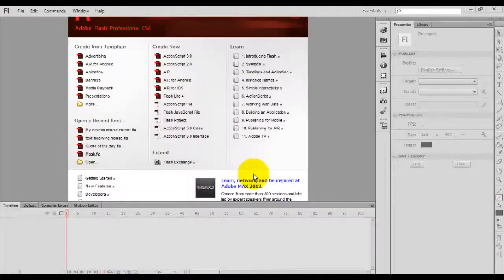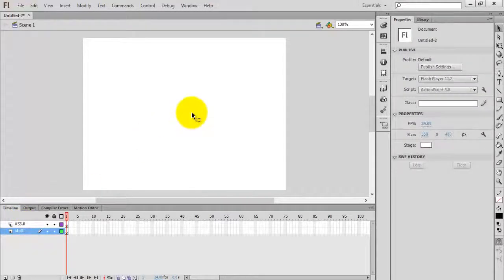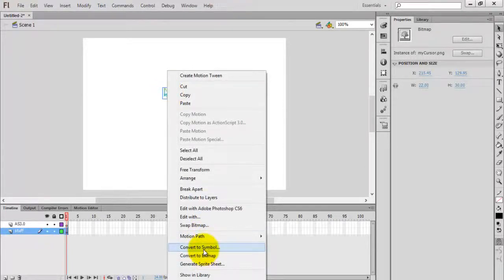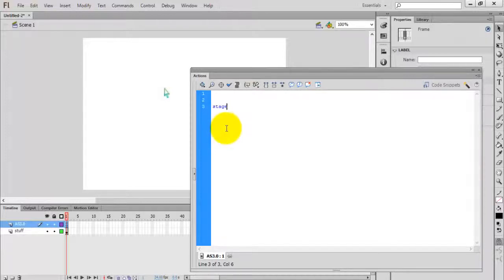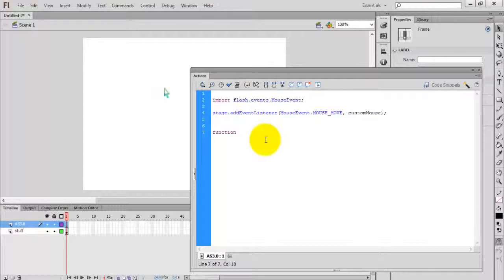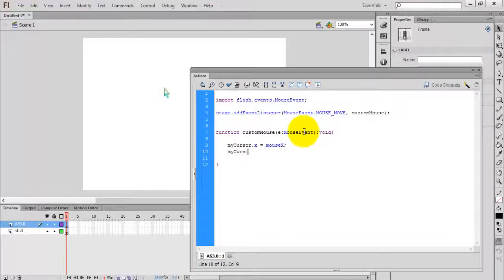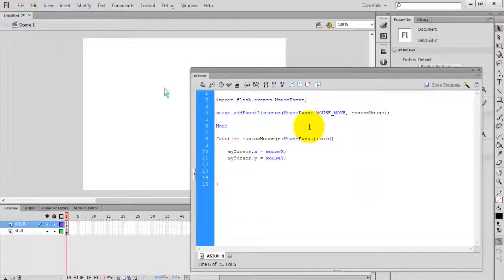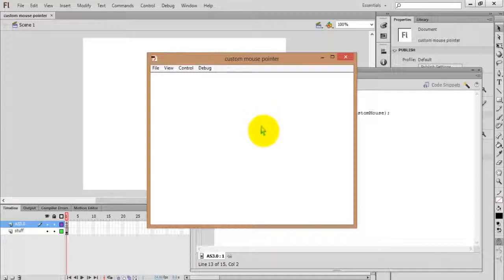Custom Mouse Pointer in flash using AS3.0 - Flash Tutorials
This video tutorial will help you to learn the basic concepts for creating custom mouse pointer to your flash project.

Source Code:
import flash.events.MouseEvent;

stage.addEventListener(MouseEvent.MOUSE_­MOVE, customMouse);

Mouse.hide();

function customMouse(e:MouseEvent):void{
myCursor.x = mouseX;
myCursor.y = mouseY;